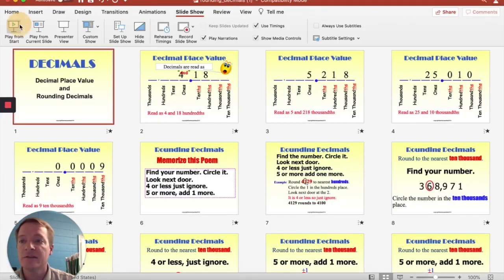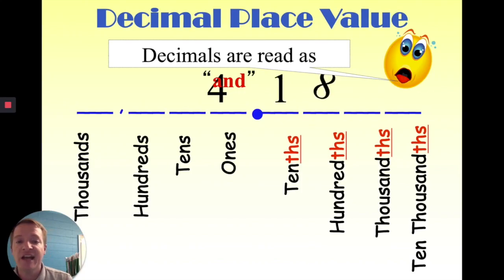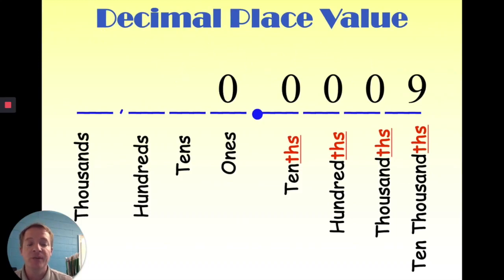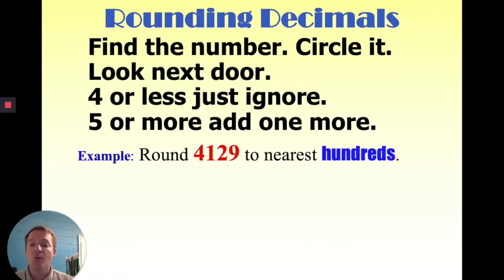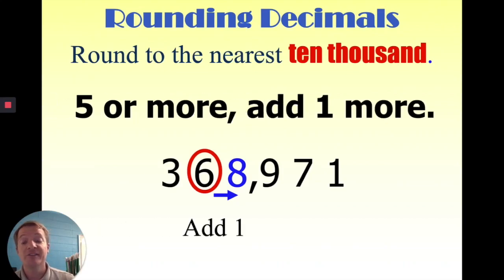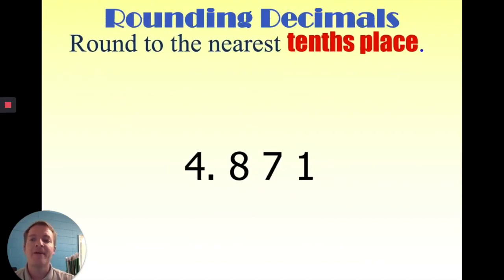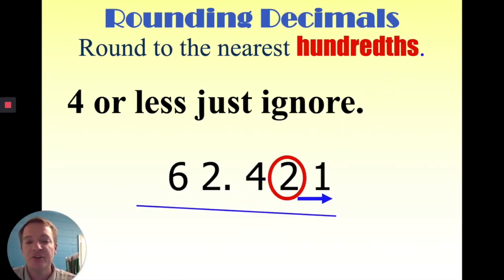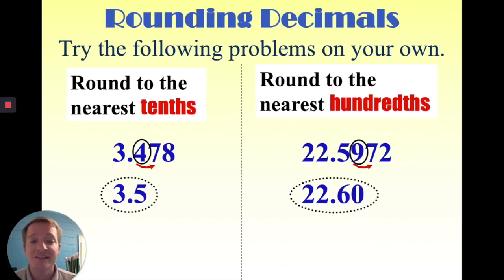Grade 4 5 Aug 24 Math Mr Frederick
Mr. Frederick presents this week's Tutor Team topic:  Math for Grades 4-5.